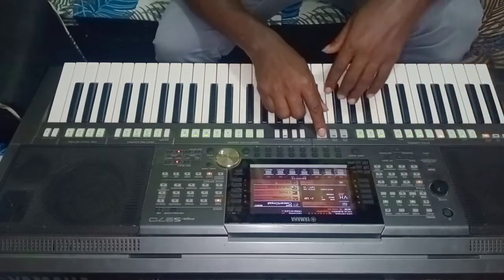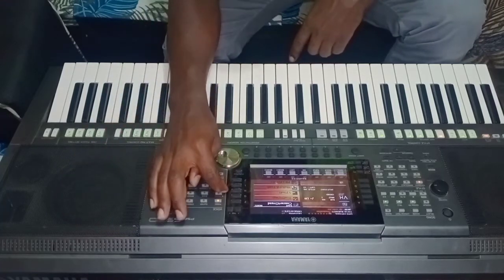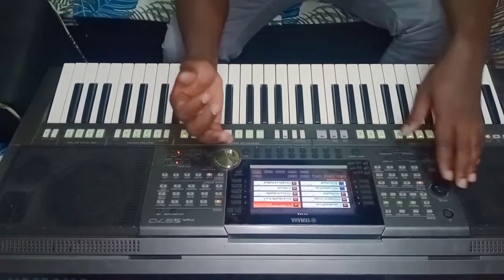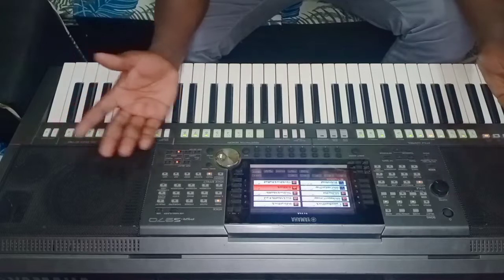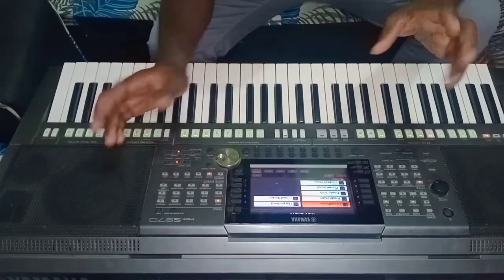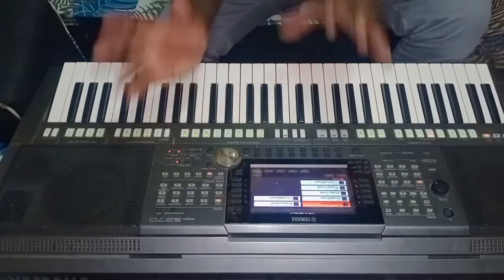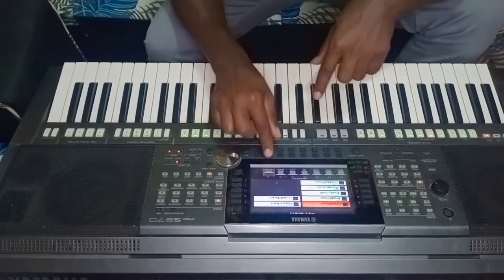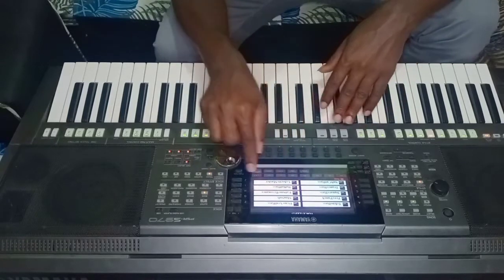PIANO LESSON vol 1.1